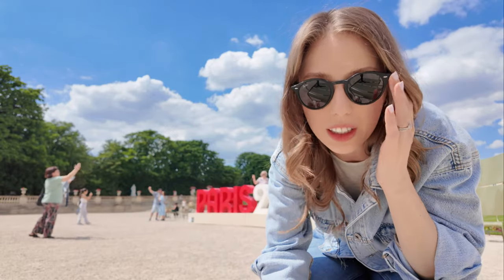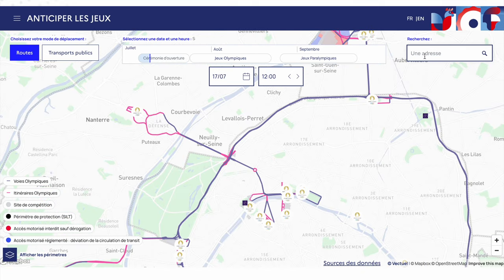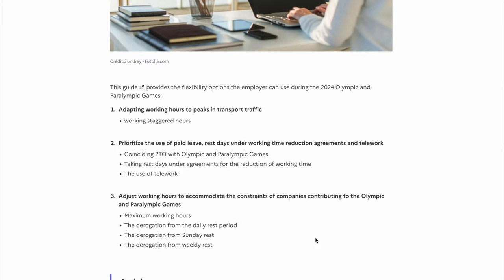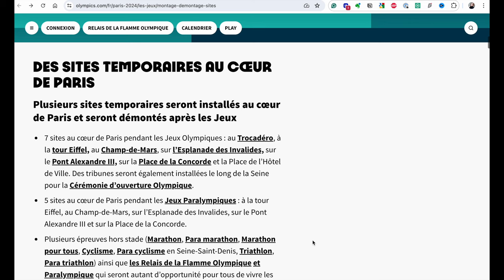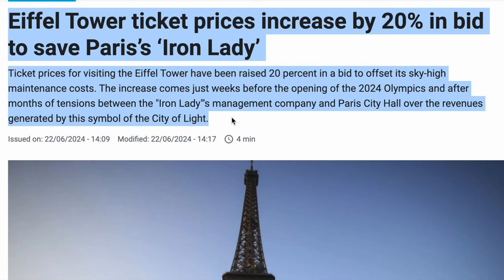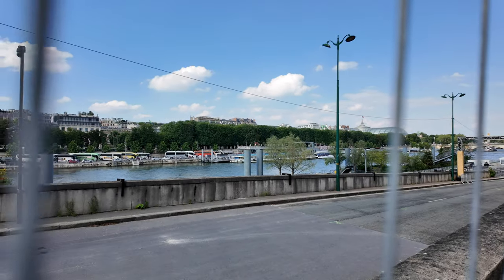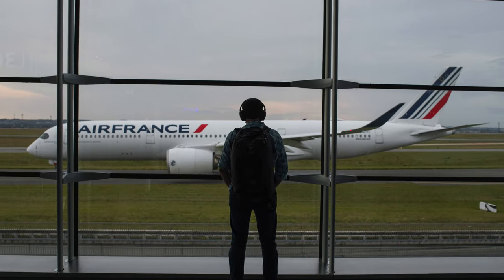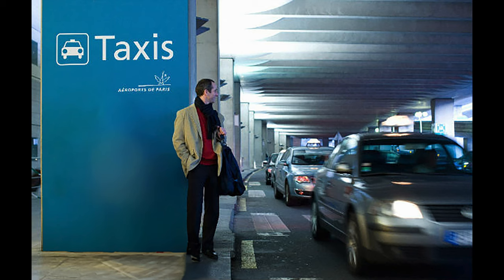Paris Olympics 2024: 10 Tips You MUST Know Before You Go!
Exploring Paris During the 2024 Olympics?
EVERYTHING you need to know about the Paris Olympic restrictions, closures and QR codes from June 2024.

The games will take place from July 26 to August 11, 2024. If you're planning to attend, you'll want to start thinking about travel documentation. We’re here to help! We'll provide you with all the information you need for your trip.

In this ultimate guide, we explore 7 iconic Paris sites impacted by Olympic prep 🚧—from the breath-taking beauty of the Eiffel Tower to the bustling Tocadero. Discover insider tips on navigating the city during this vibrant period, including transporting yourself through luxurious and chic avenues or savoring the hidden gems of Parisian parks.

USEFUL LINKS
1. Restricted areas map

2. Construction Schedule

3. Public Transport alerts

4. Digital metro tickets

5. Planning visits to iconic sites

CHAPTERS:
0:00 - Intro
0:33 - Tip 1 - Dates
1:05 - Tip 2 - Access
1:58 - Tip 3 - How to save on metro tickets
3:14 - Tip 4 - How to plan around crowds
3:59 - Tip 5 - Airconditioning
5:10 - Tip 6 - What is closed? (Eiffel Tower, Trocadero, Louvre etc)
8:36 - Tip 7 - Hidden Gems & Local Recommendations
9:32 - Tip 8 - Restaurants
9:41 - Tip 9 - Airports
10:40 - Tip 10 - Last tip